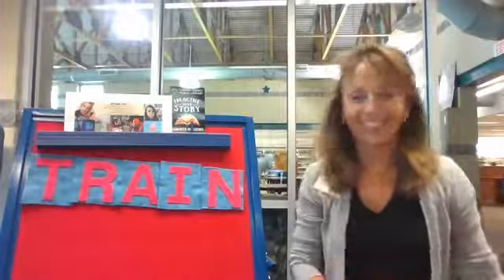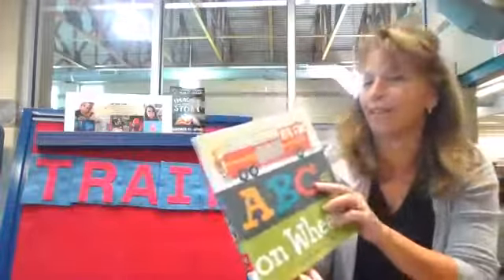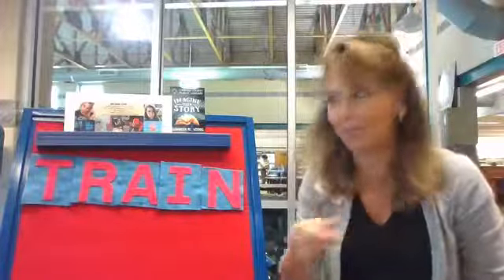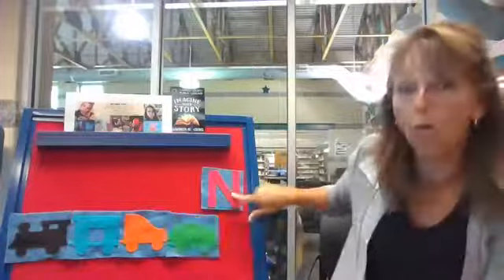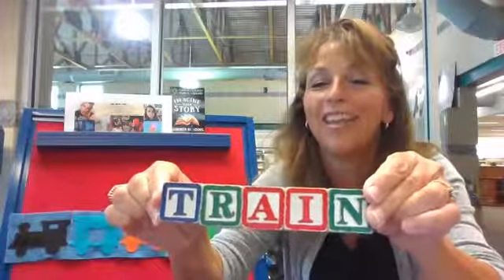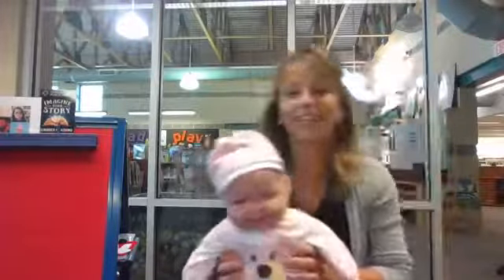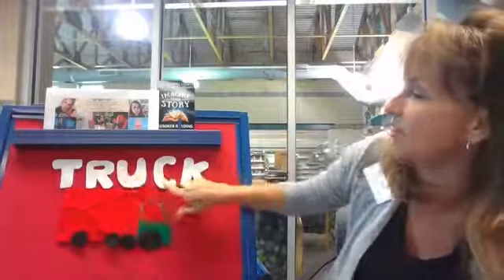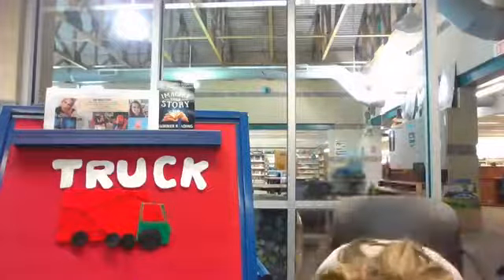Play and Learn at Home with Ms. Robin July 29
Join Ms. Robin for songs, movement, and activities to do together and ideas to expand the learning at home with your child.